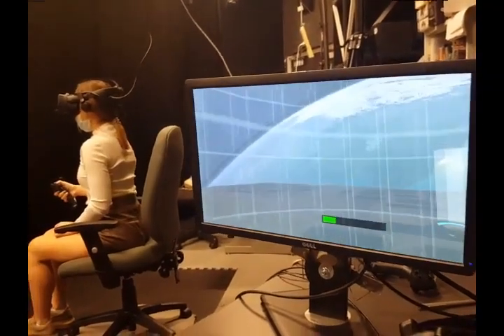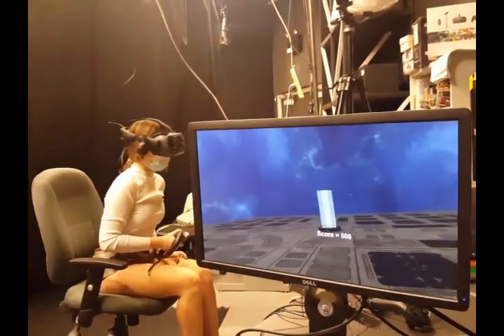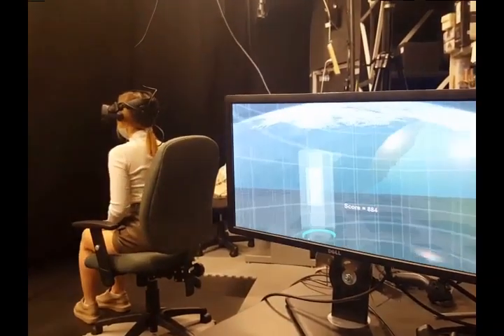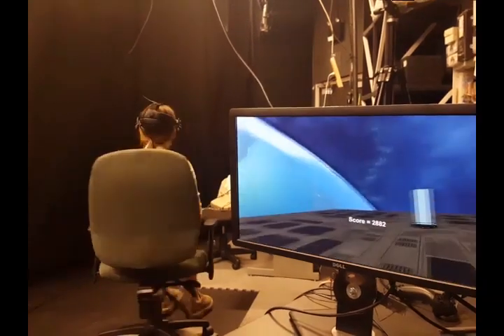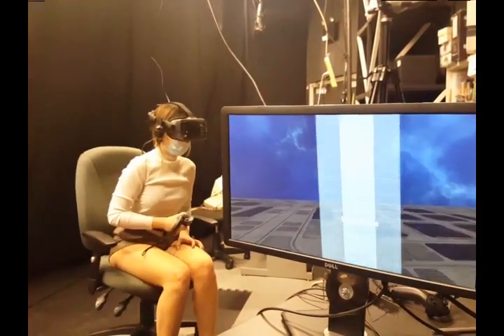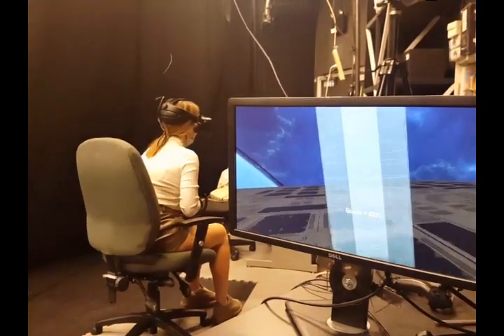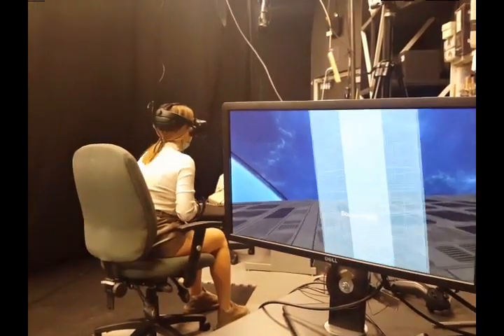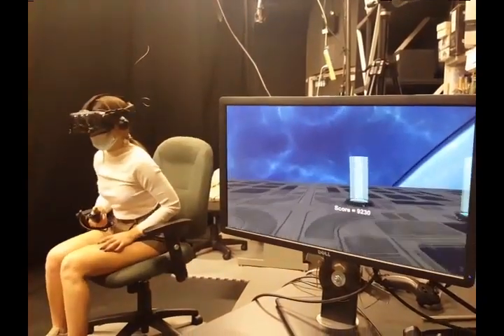Brake Study using Head Joystick